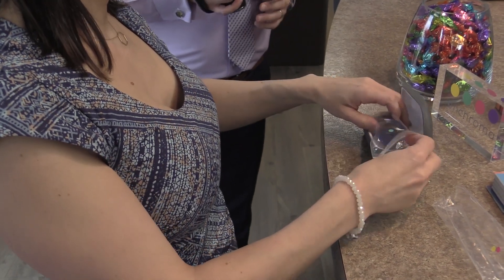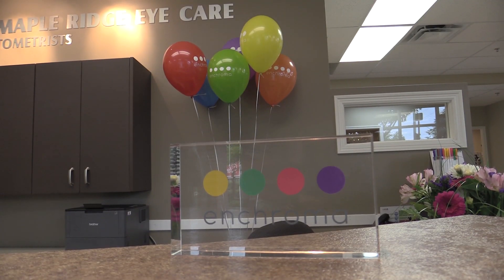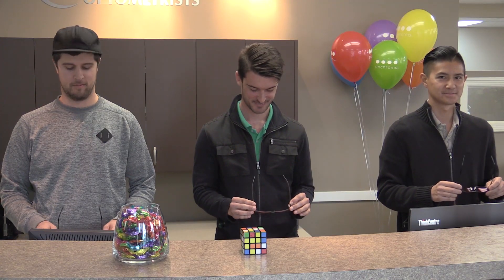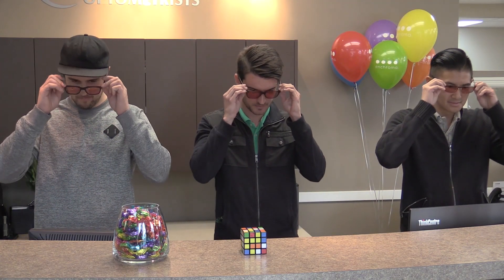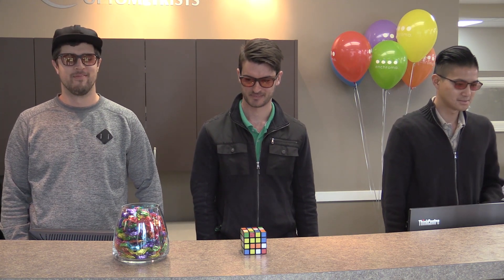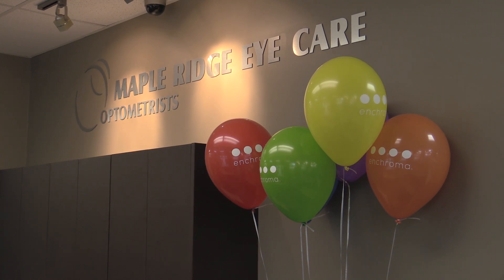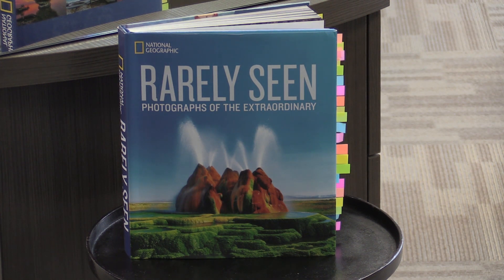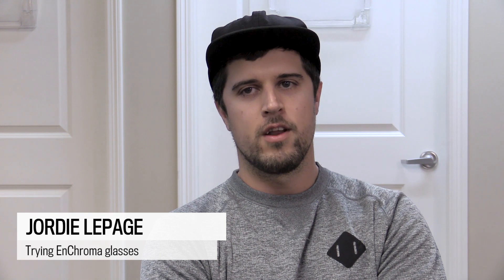EnChroma glasses offer hope for those with colour blindness | Vancouver Sun